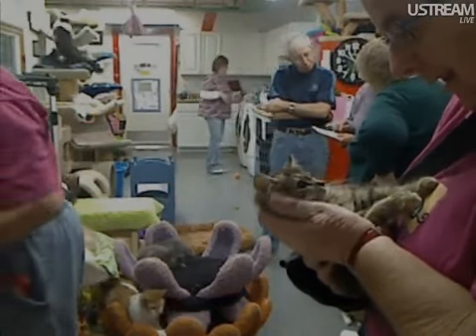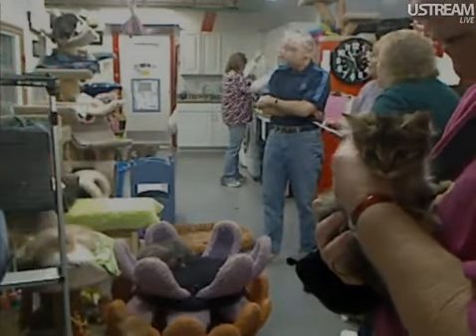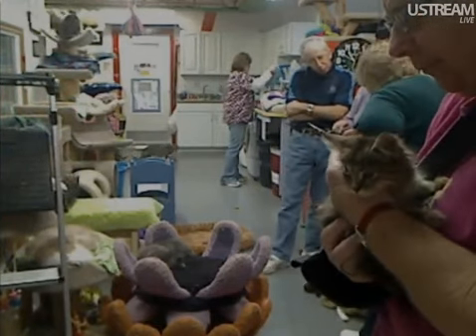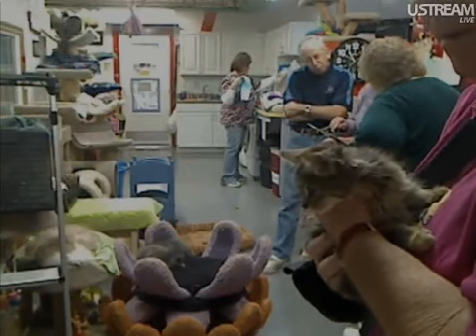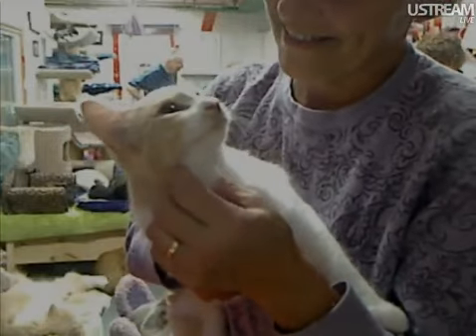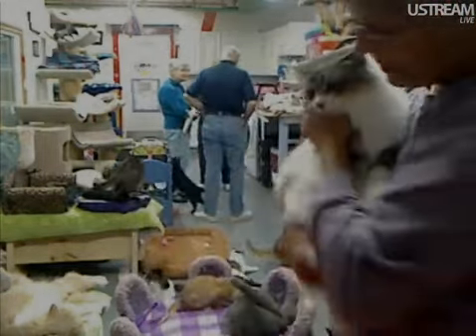Betony and Butterbur Adoption 10-2-12